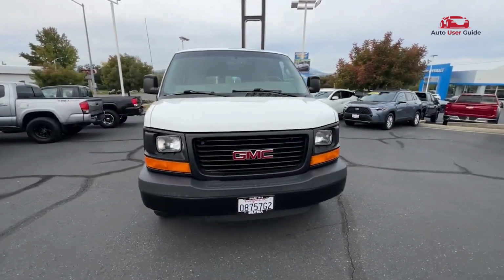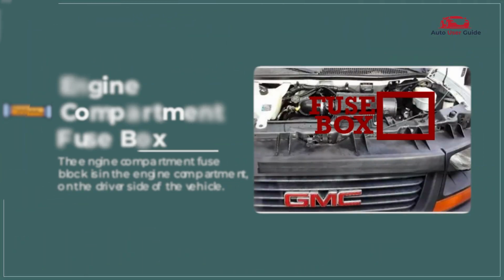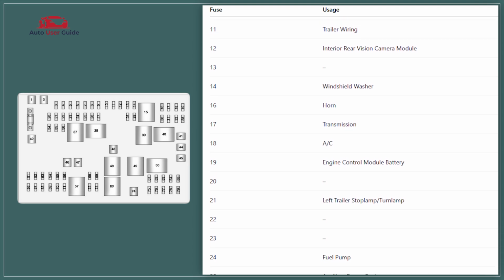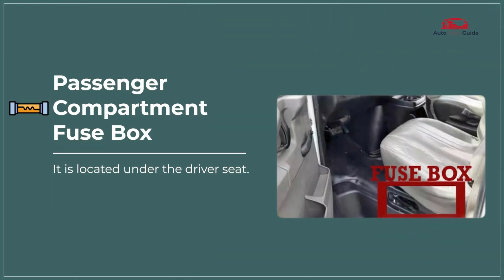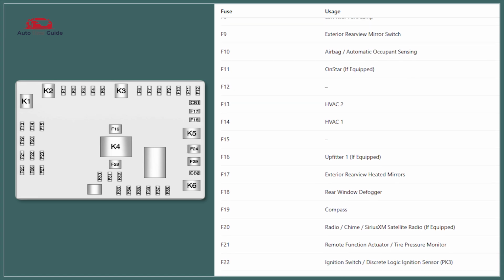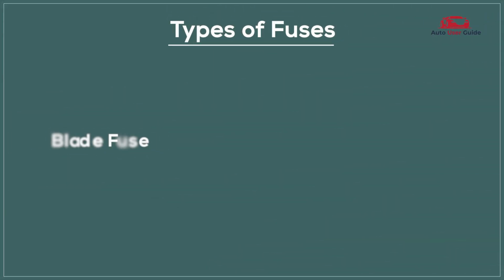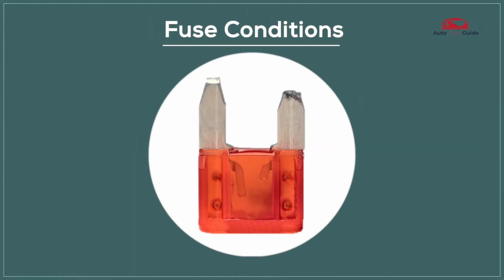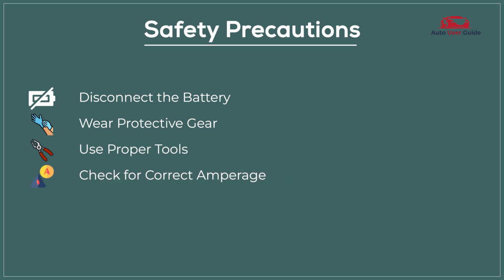2016 GMC Savana Fuse Box Diagram and Location Guide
2016 GMC Savana Fuse Box Diagram & Location Guide" provides complete electrical system reference for your full-size van.

🎯 What you'll learn in this video:

✅ Fuse Box Locations:

Underhood Fuse Block (driver side near battery - black box with red latch)
Instrument Panel Fuse Block (driver side end of dashboard)
Rear Compartment Fuse Block (cargo area right side panel on some models)

✅ Key Fuses & Functions:

Fuse 13 (10A): Instrument Cluster
Fuse 25 (20A): Power Outlets
Fuse 37 (30A): Windshield Wipers
Fuse 49 (15A): HVAC Blower Motor
Fuse 58 (20A): Trailer Wiring
Fuse 64 (10A): Airbag System

✅ Diagnostic Essentials:

How to properly use the fuse puller tool
Visual identification of blown fuses
Testing circuits with multimeter
Understanding fuse color codes/amperage

✅ Common Electrical Repairs:

Dead accessory troubleshooting
Short circuit resolution
Aftermarket equipment installation
Battery drain diagnosis
Restore full electrical functionality to your Savana!

🛎️ Turn on notifications for more GMC repair guides.